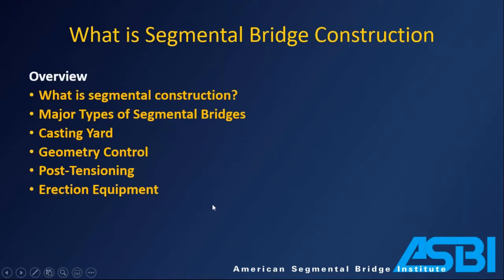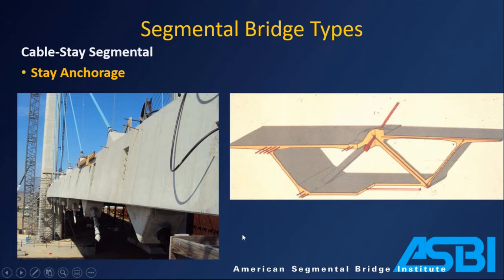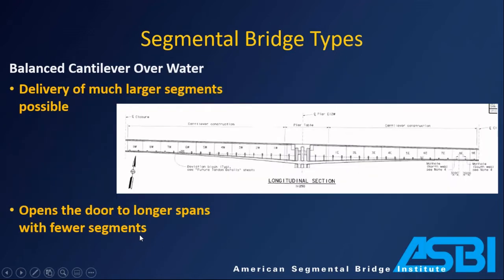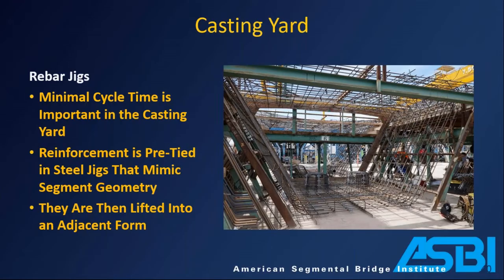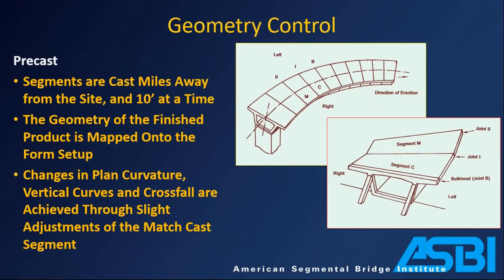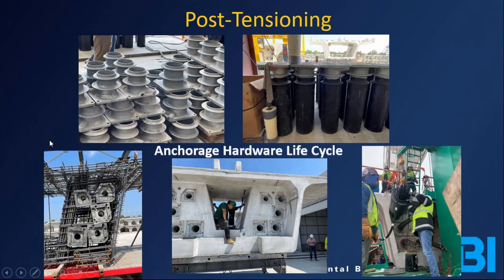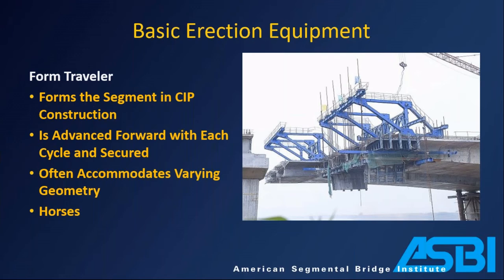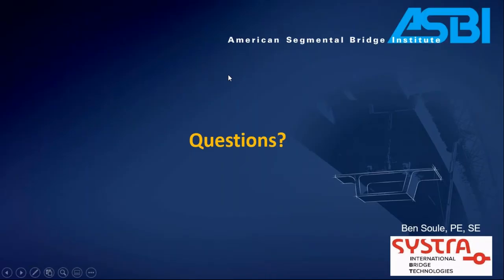Segmental 101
Overview of Segmental Bridge Construction